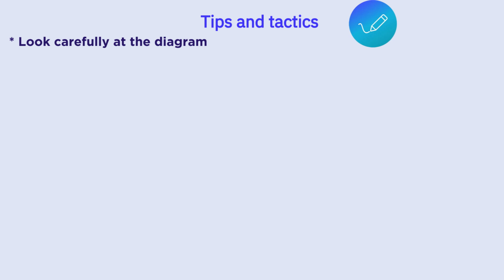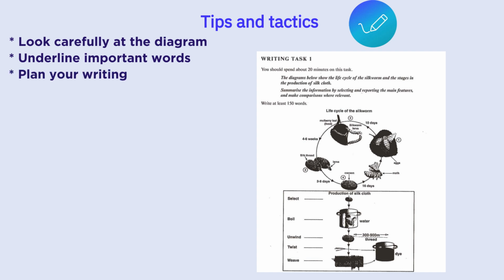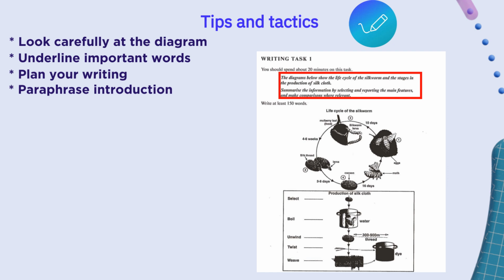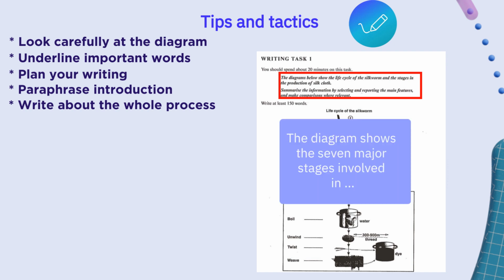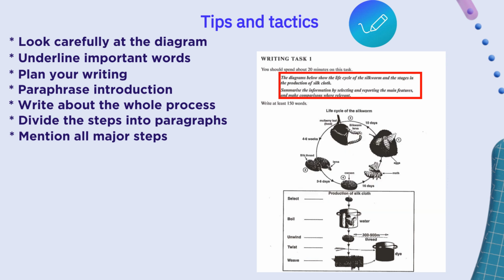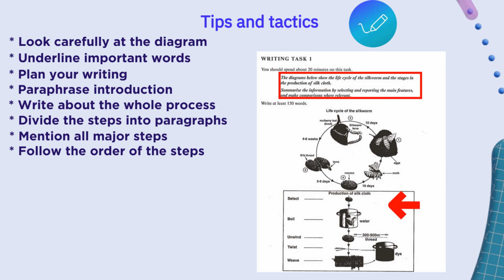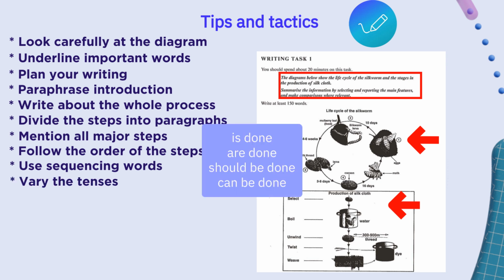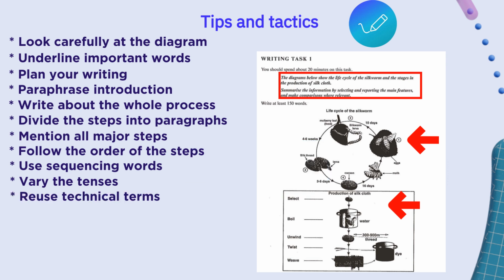IELTS Writing Part1 tips and tactics for diagram